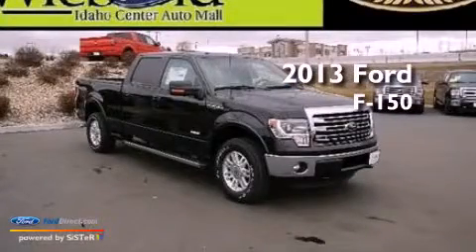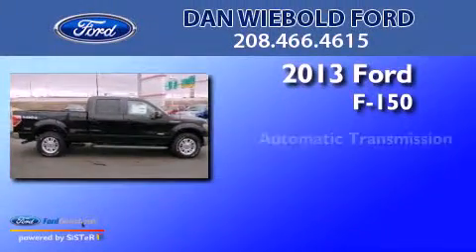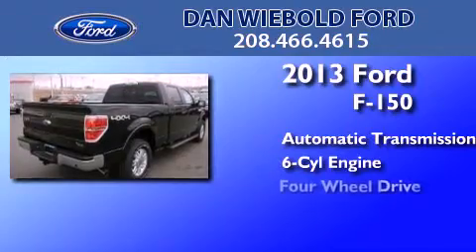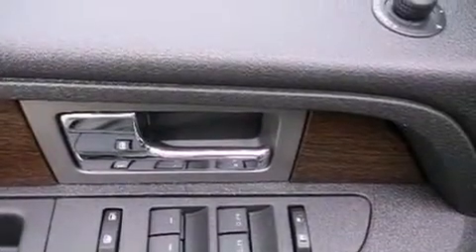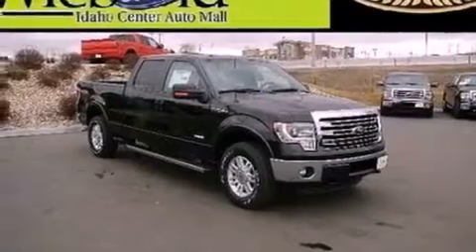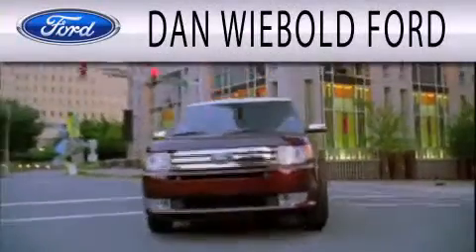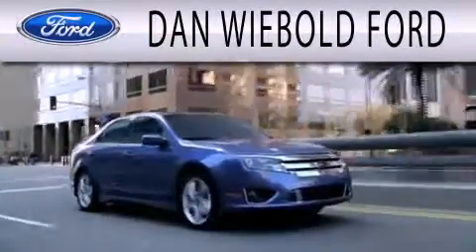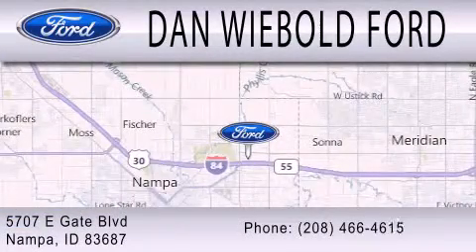2013 FORD F-150 Nampa ID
Year : 2013
 Make : FORD
 Model : F-150
 Engine : 3.5L V6 24V GDI DOHC TWIN TURBO
 Trans . : 6-SPEED AUTOMATIC
 Exterior : TUXEDO BLACK METALLIC

 Interior : BLACK
 Stock : 135623

 5707 East Gate Blvd.